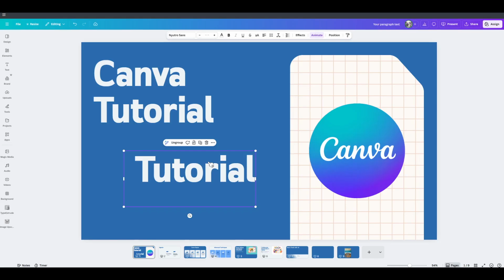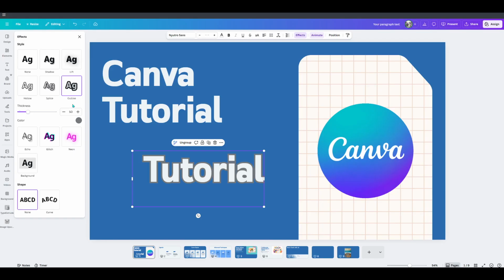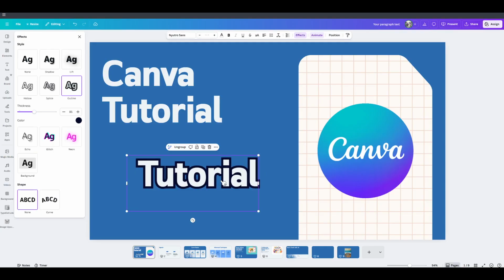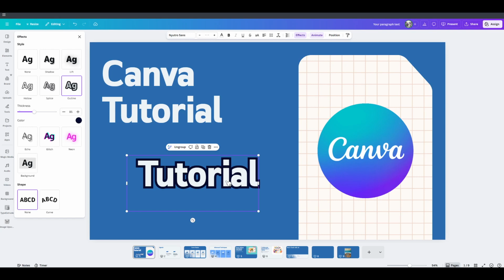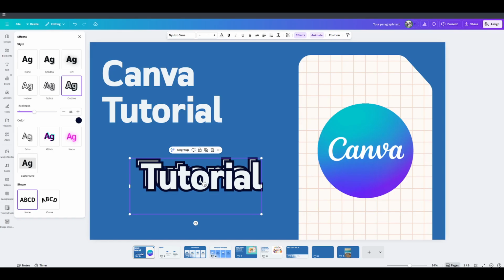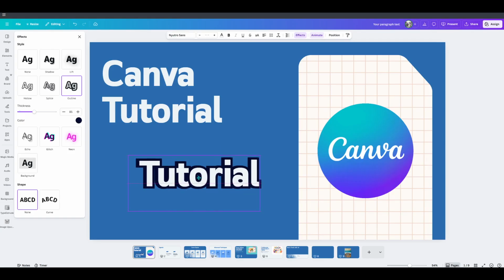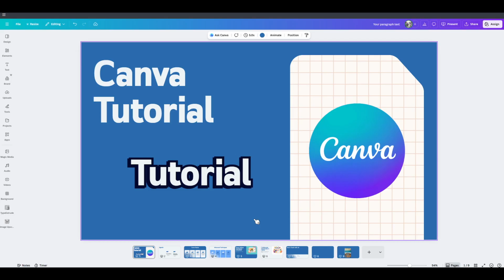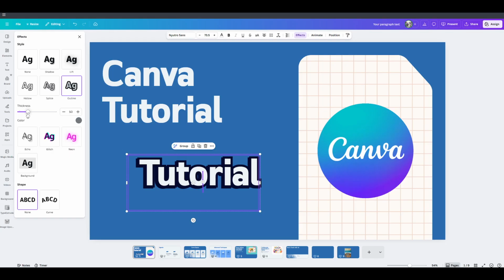Simple Easy 3D Text Effect in Canva | Canva Tutorial 2025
Learn how to create a simple and easy 3D text effect in Canva with a step-by-step guide covering text layering, shadow effects, color adjustments, and perspective tricks. This tutorial shows how to make text pop in presentations, social media posts, graphics, and design projects using Canva's tools effectively without advanced software.